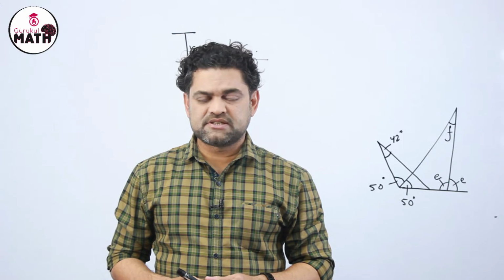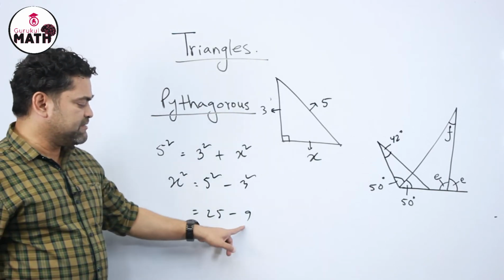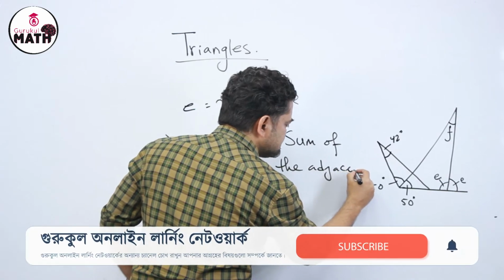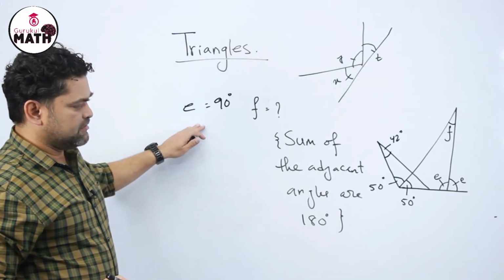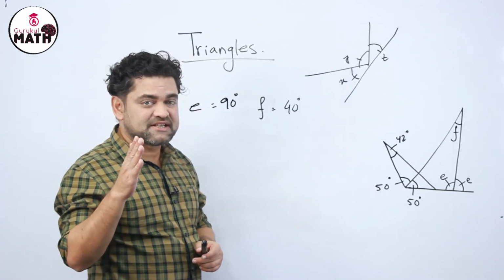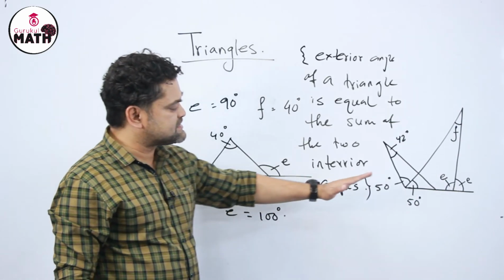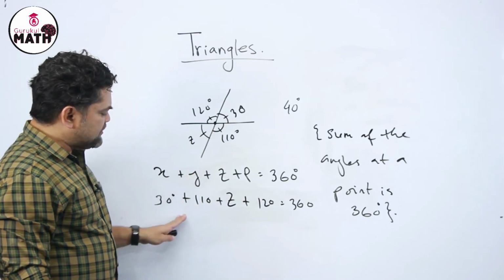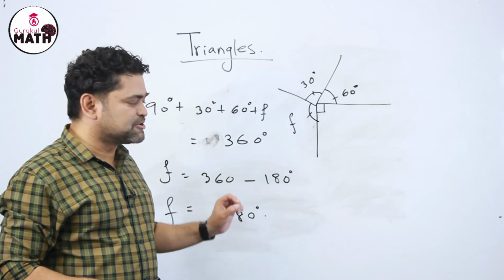IGCSE, O level Math B, Geometry, Triangle [3/3]। Math Gurukul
Triangle is the topic of our class today. This class "Triangle" is the topic of International GCSE, O level Mathematics (Specification B) Geometry. We will be covering all math topics gradually. We have covered the triangle in three episodes. Today is episode 3.